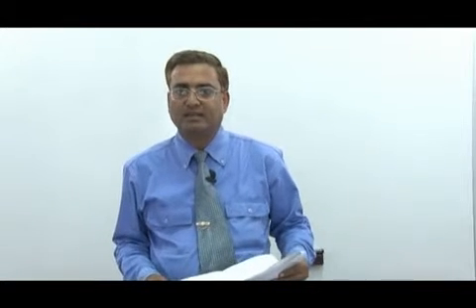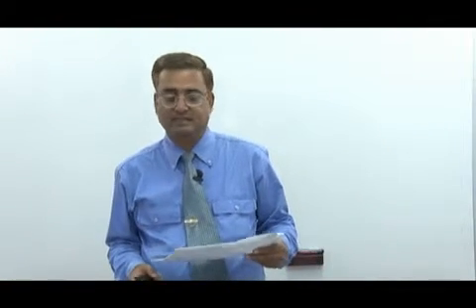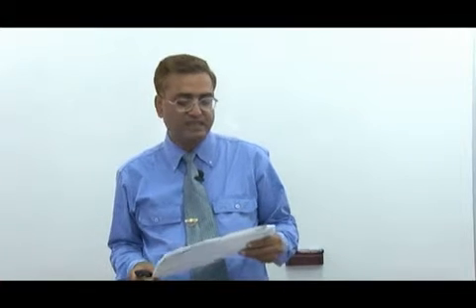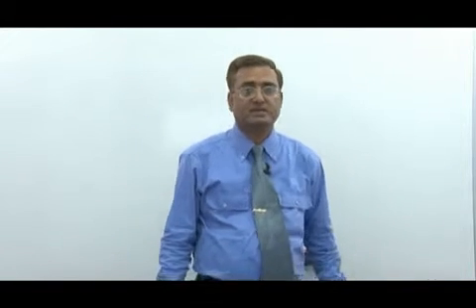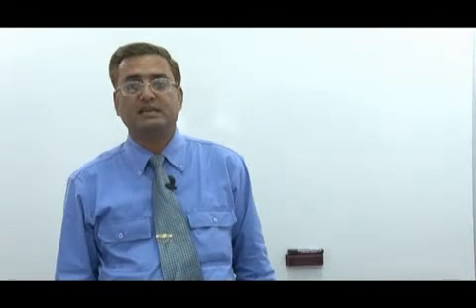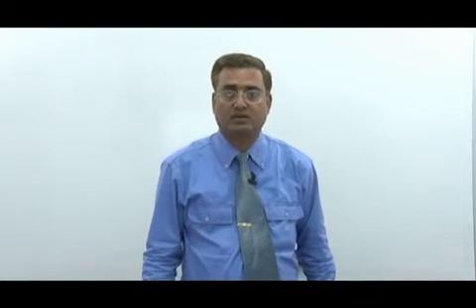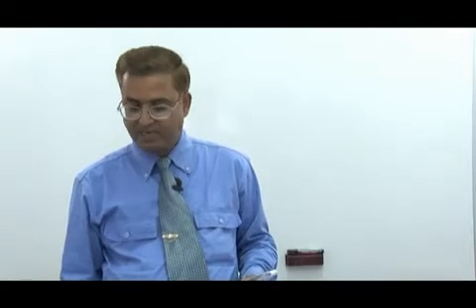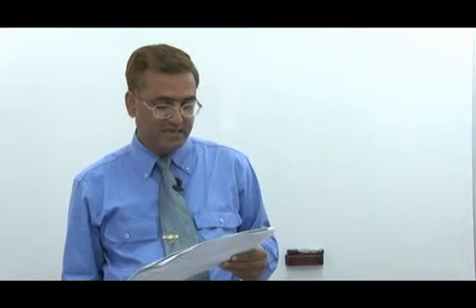Representation of tensor and related issues and based problems_mmf 08_lecture 8_9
Project Name: To prepare e-content and video in the area of  Manufacturing Technology for UG and PG students and Industry area
Project Investigator: Dr. Santosh Kumar
Module Name: Representation of tensor and related issues and based problems_mmf 08_lecture 8_9